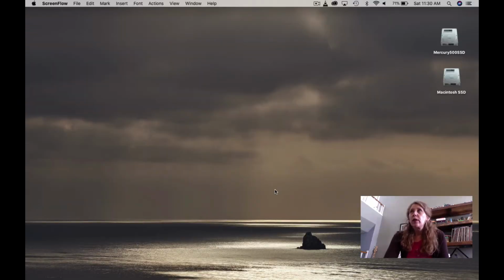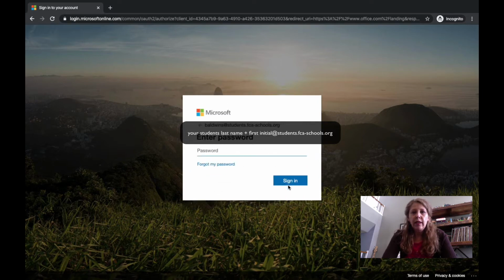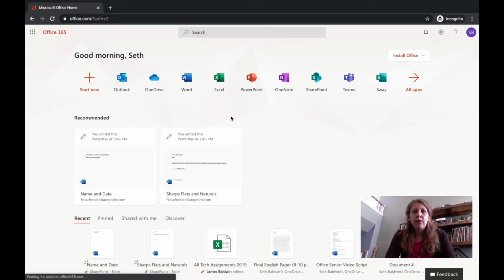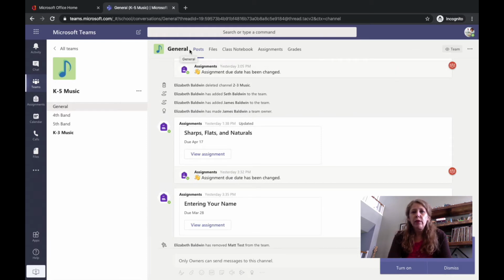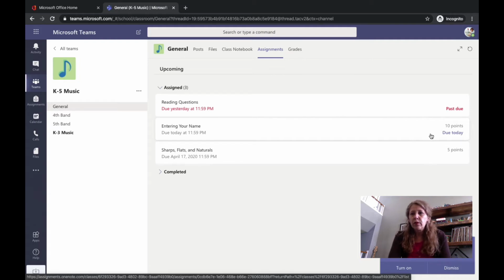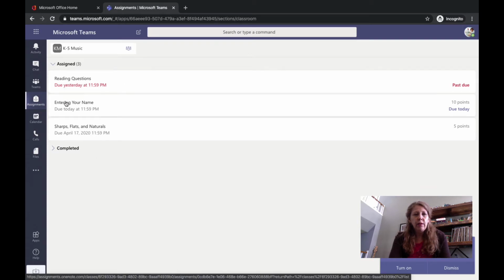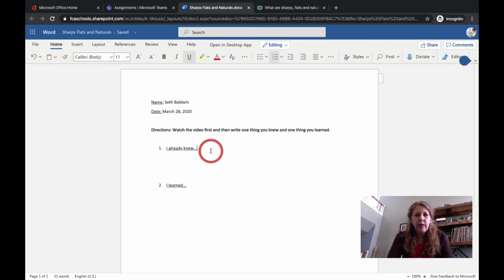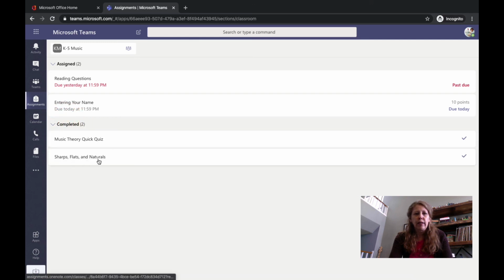Microsoft Teams Intro Assignments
How to use Microsoft Teams/ Assignments